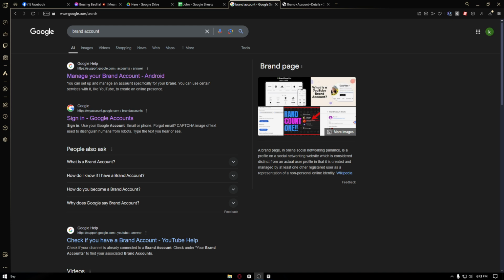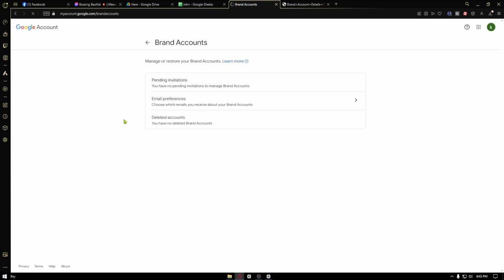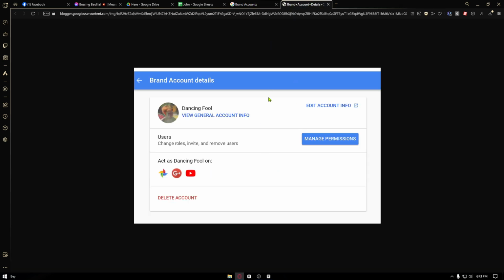How to Solve Unable to Access a Google Product (Easy Solutions)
How to Solve "Unable to Access a Google Product" (2024)

Are you facing the frustrating issue of being unable to access a Google product in 2024? Whether it's Gmail, Google Drive, YouTube, or another service, this video provides a step-by-step guide to help you resolve the problem. Learn the most common causes of this issue and discover simple solutions, including troubleshooting your account, checking for service outages, and ensuring your internet connection is stable. We'll also show you how to fix account settings and clear cache/cookies to restore access.

🔑 What You’ll Learn in This Video:

Common reasons for "Unable to Access" errors on Google products

Quick fixes for Google account issues

How to clear cache and cookies to resolve access problems

Troubleshooting internet and device-related issues

How to check if Google services are down globally